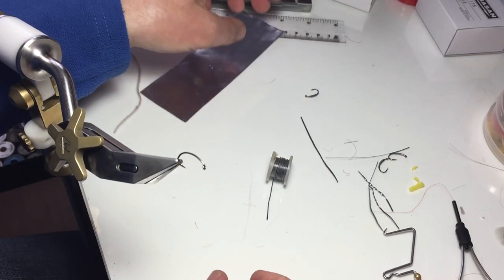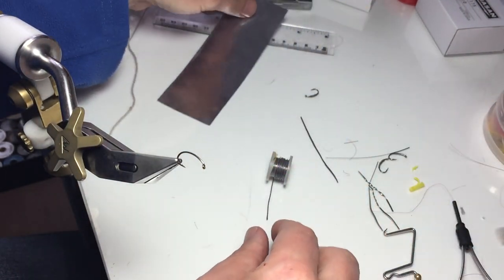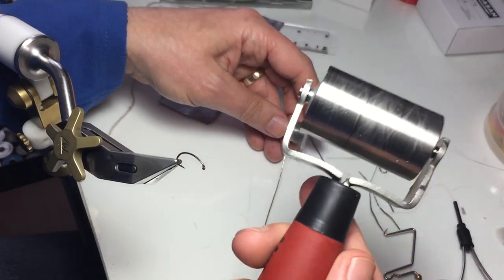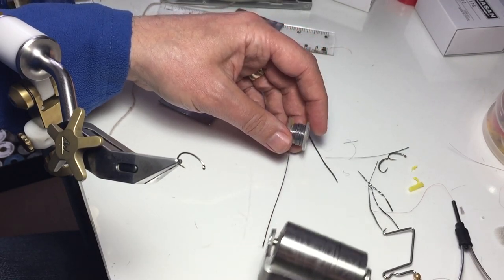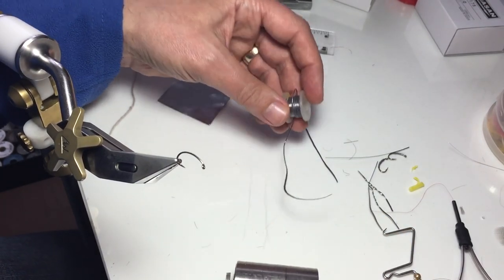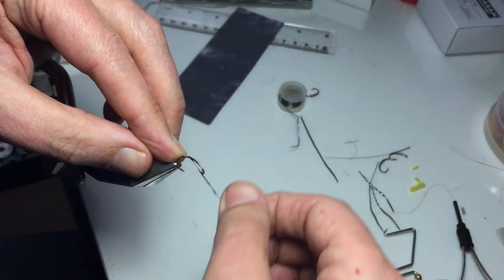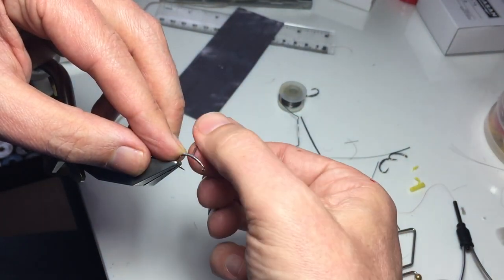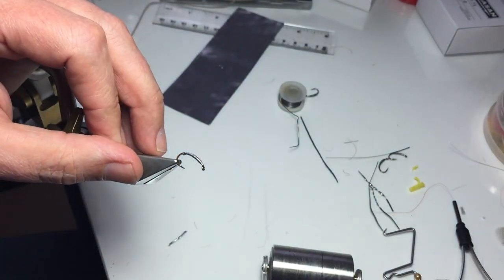How to form your own Lead Tape/Foil for weighting flies by Davie McPhail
Fly Tying Tip by Davie McPhail

If you can't find Lead Tape/Foil then why don't you make your own using a Seam Roller. Lead Tape/Foil